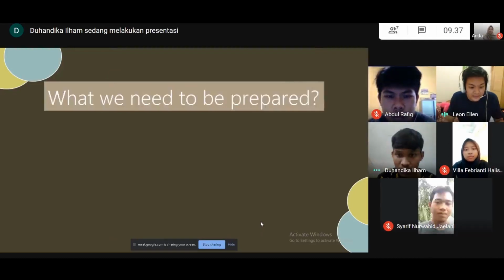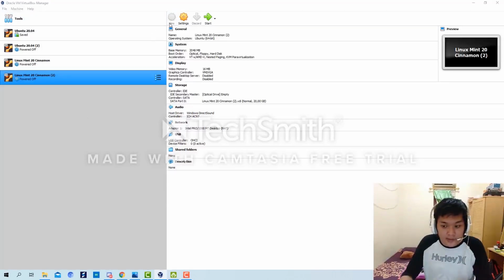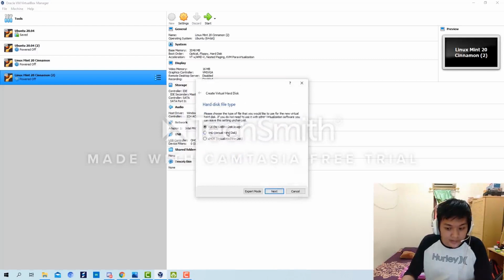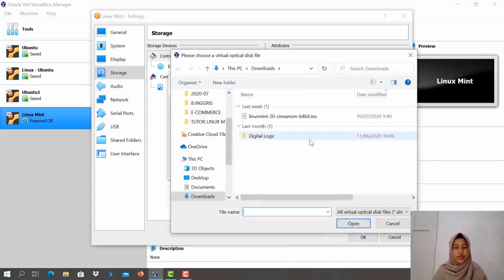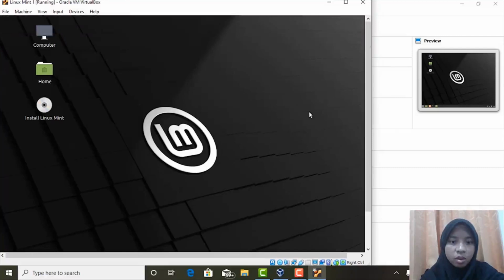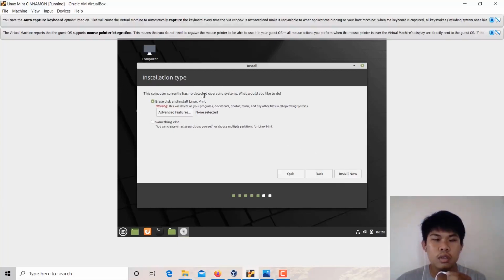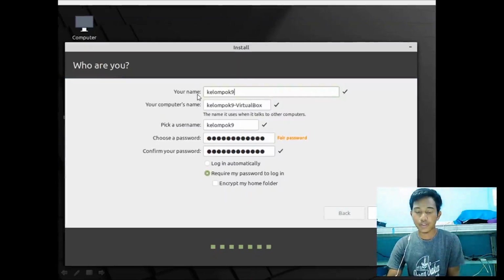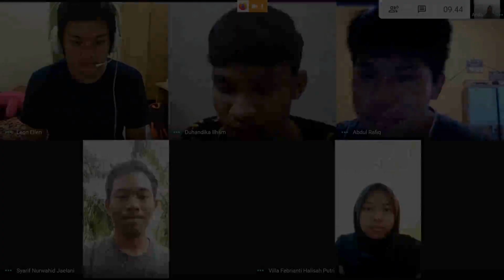[STEPS] HOW TO INSTALL LINUX MINT 20 - CINNAMON WITH VIRTUALBOX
This video is intended to collect the group assignments of English II subject.
Lecturer : Hermenegildus Agus Wibowo, S.Sas, M.Hum